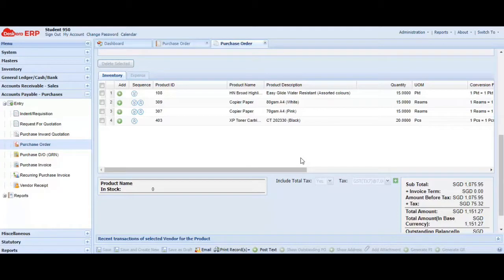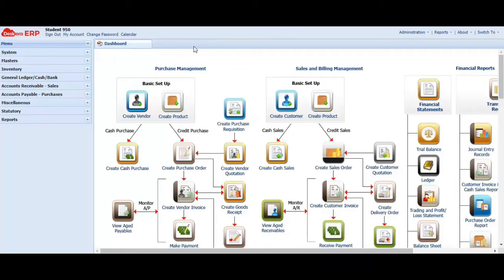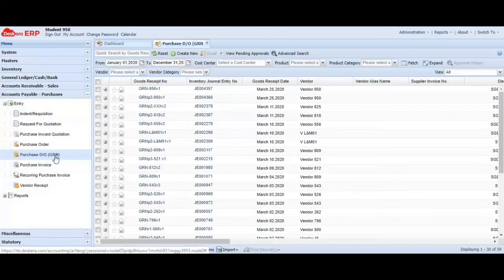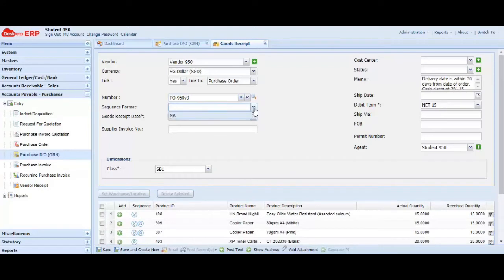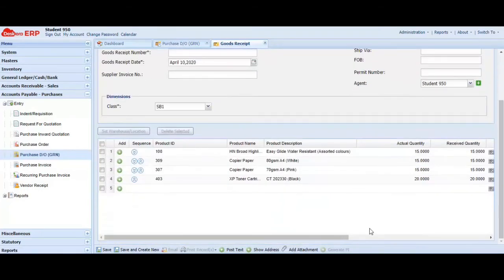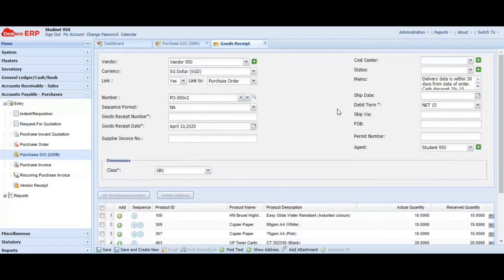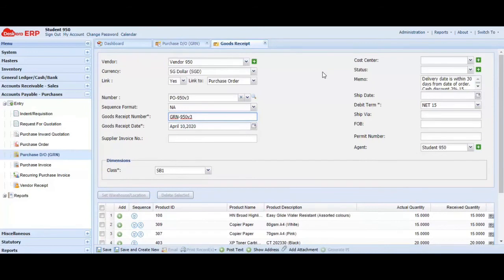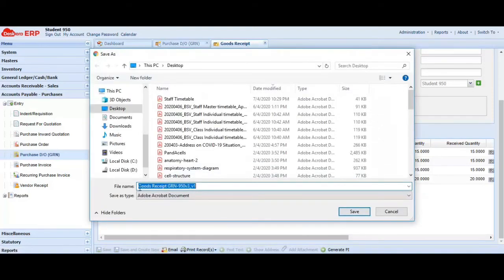Purchase Management Ex 1 - Creating a Purchase Delivery Order [Step 4]